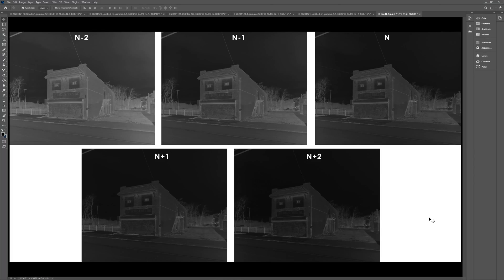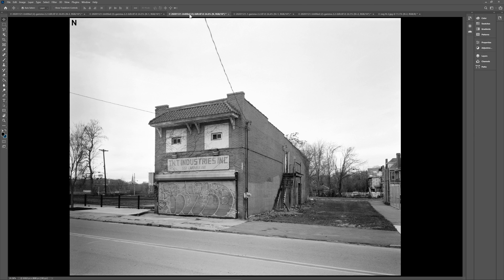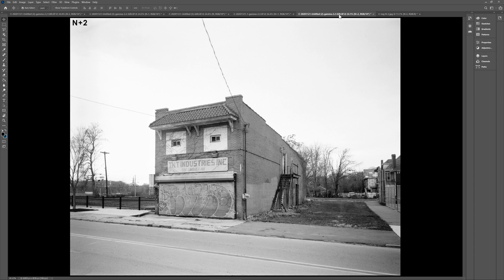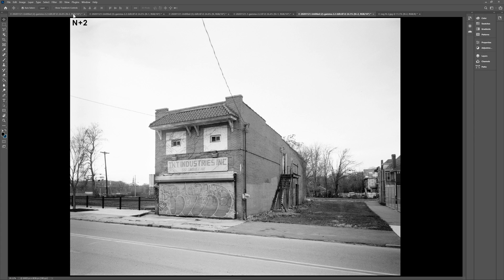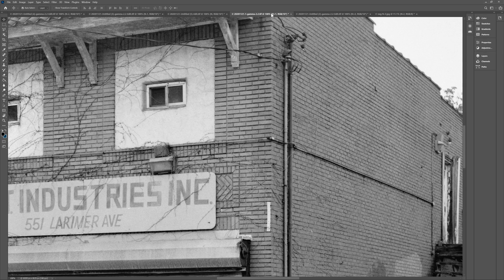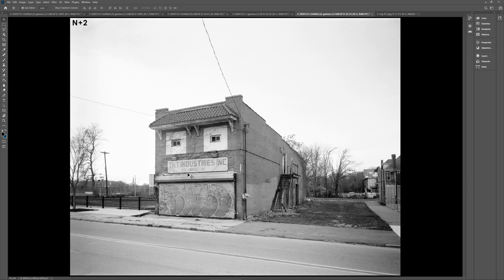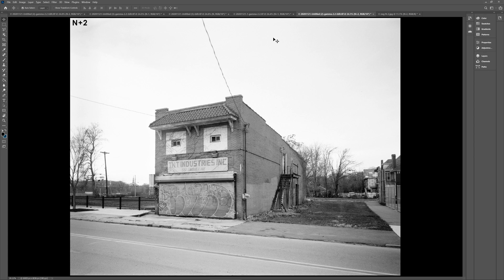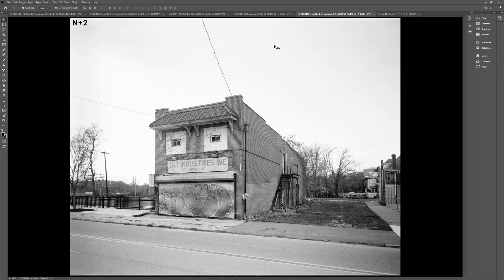Testing the Development Time of Ilford FP4 Plus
In this video I explore the results of developing Ilford FP4 plus at 5 different developing times, from half to twice the recommended values (3.5 min, 5 min, 7 min, 10 min, 14 min). These time variations more or less equal to a N-2, N-1, N, N+1 and N+2 development with Kodak HC-110 at 24 deg C. (Tray development with each negative shuffled once every ca. 20-30 seconds.)
The film was scanned by Epson V850 and inverted with negative lab pro leaving all settings the same for all negatives (standard inversion algorithm).

Sorry for the black hands, I have been working on my bicycle!